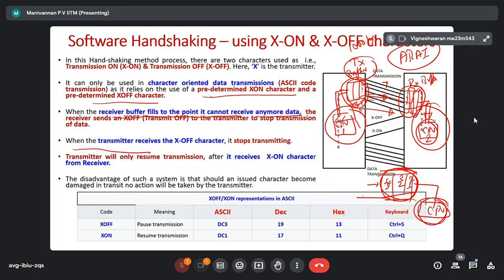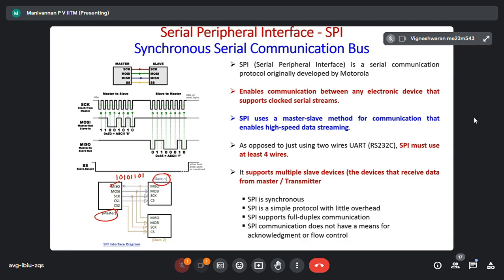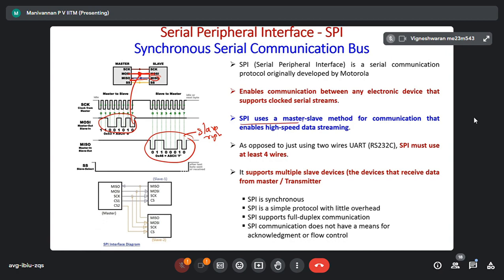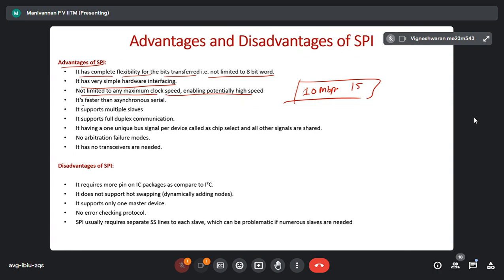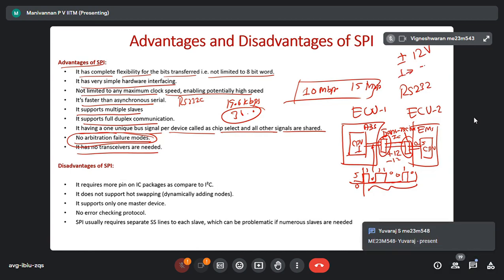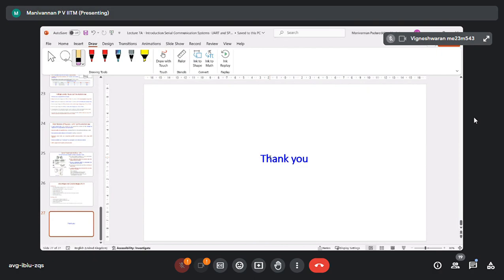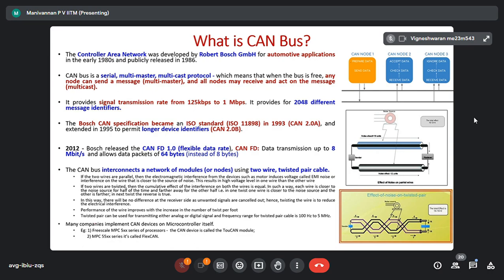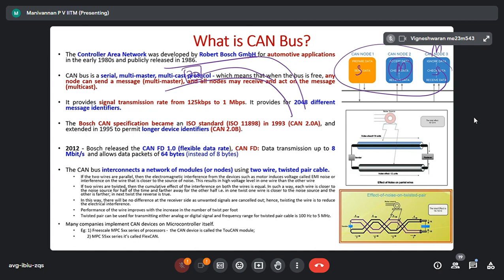32 - 1 Introduction to Autonomous Vehicles